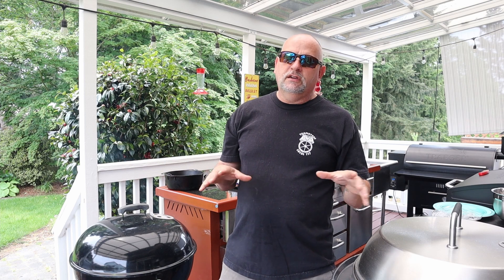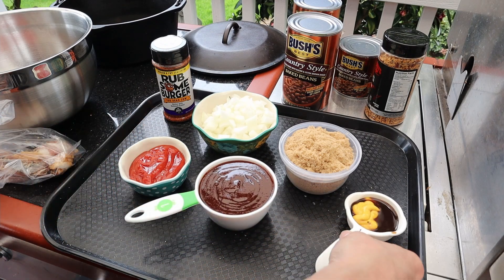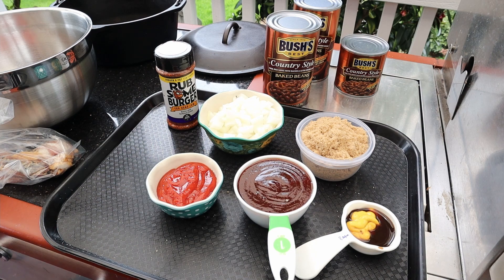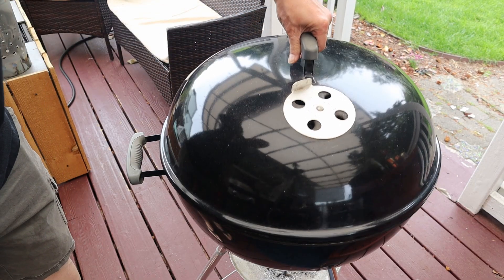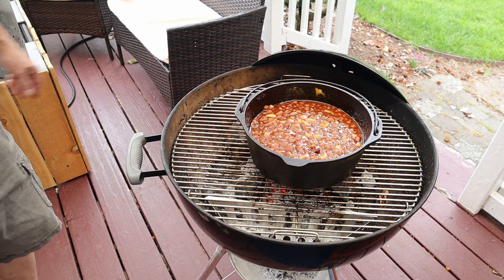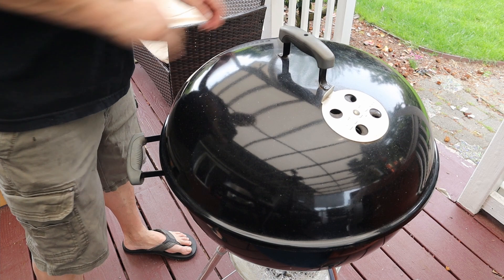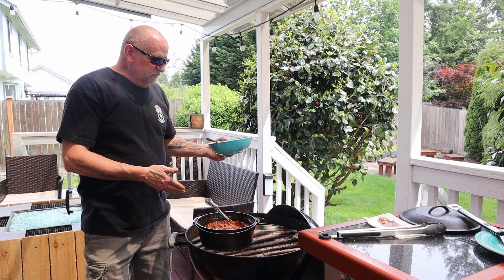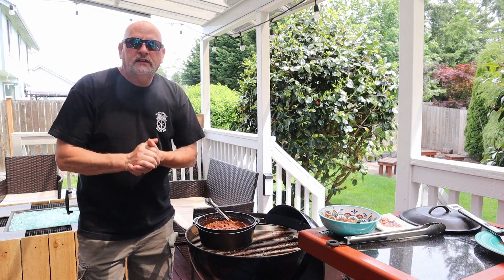Smoked Bacon Burger Beans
Amazing smoked bacon burger beans.